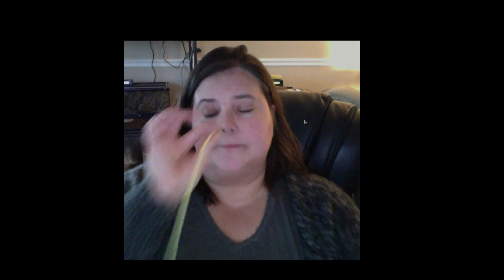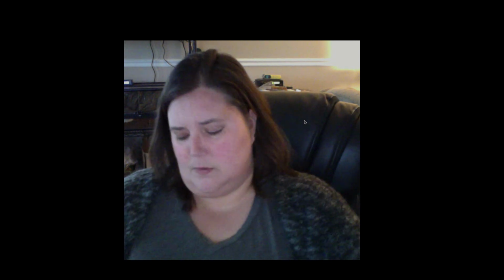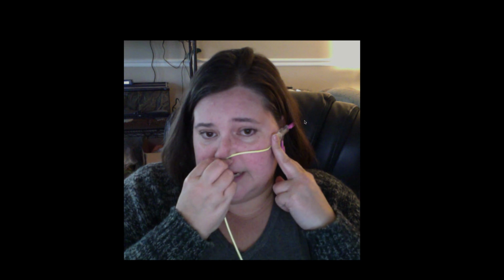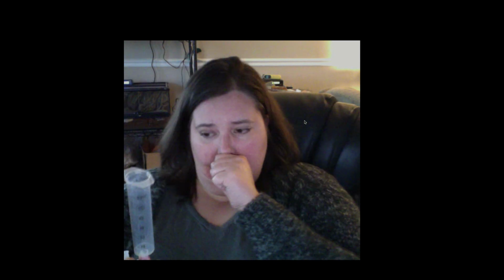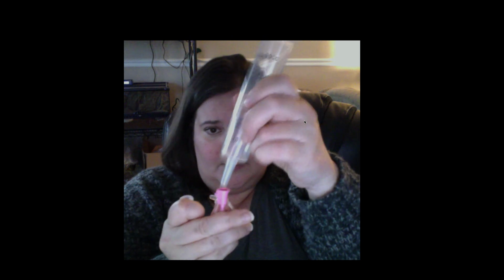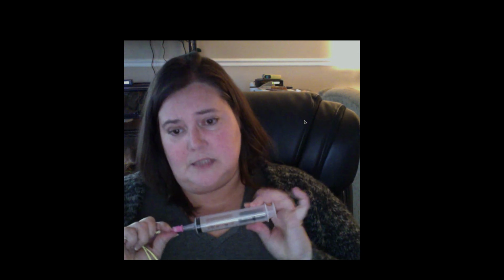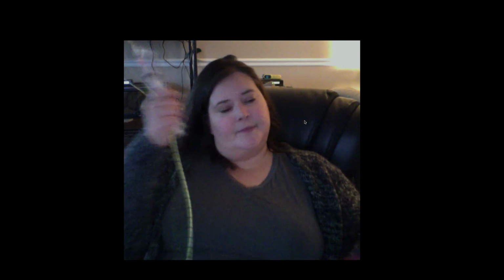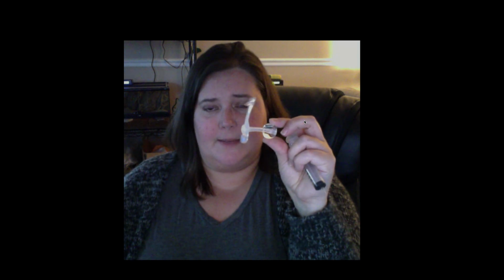Physical Disabilities Lecture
Table of Contents:

00:33 - Marker
00:33 - Marker
00:54 - Marker
02:15 - Marker
03:54 - Marker
09:39 - Marker
15:19 - Marker
18:01 - Marker
30:10 - Marker
33:22 - Marker
33:25 - Marker
34:09 - Marker
34:21 - Marker
34:38 - Marker
34:45 - Marker
34:59 - Marker
34:59 - Marker
35:54 - Marker
36:07 - Marker
37:11 - Marker
37:53 - Marker
38:19 - Marker
38:39 - Marker
38:44 - Marker
39:21 - Marker
39:44 - Marker
39:48 - Marker
40:46 - Marker
41:48 - Marker
43:15 - Marker
43:58 - Marker
45:27 - Marker
45:42 - Marker
46:57 - Marker
49:50 - Marker
52:10 - Marker
53:59 - Marker
54:43 - Marker
55:10 - Marker
55:50 - Marker
56:24 - Marker
01:00:28 - Marker
01:00:40 - Marker
01:02:34 - Marker
01:03:02 - Marker
01:03:37 - Marker
01:05:07 - Marker
01:07:29 - Marker
01:07:39 - Marker
01:08:35 - Marker
01:08:50 - Marker
01:09:40 - Marker
01:10:51 - Marker
01:11:33 - Marker
01:11:42 - Marker
01:11:47 - Marker
01:11:57 - Marker
01:12:40 - Marker
01:12:42 - Marker
01:13:04 - Marker
01:13:53 - Marker
01:13:58 - Marker
01:13:58 - Marker
01:16:04 - Marker
01:16:04 - Marker